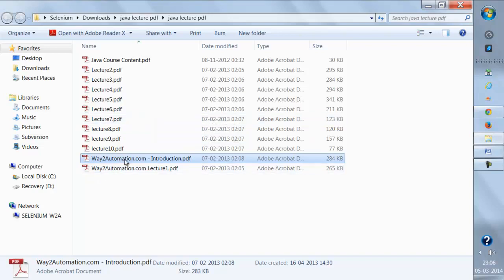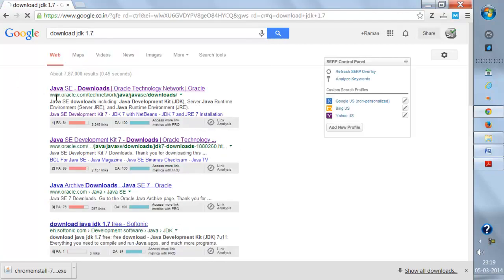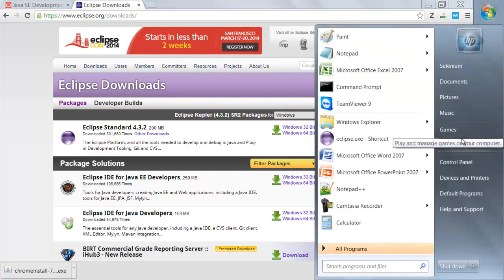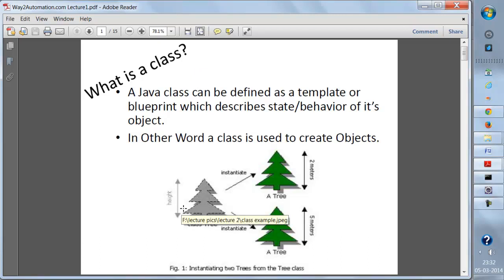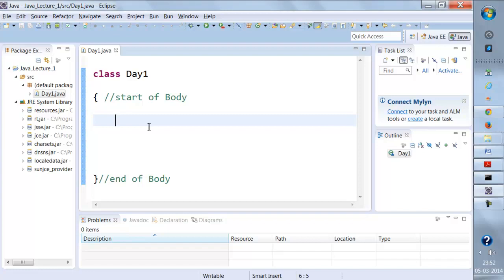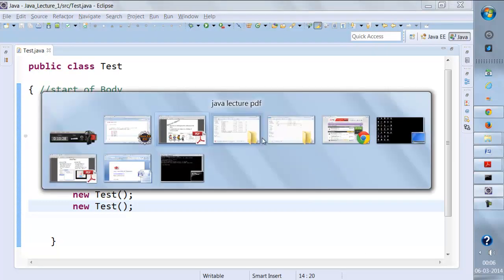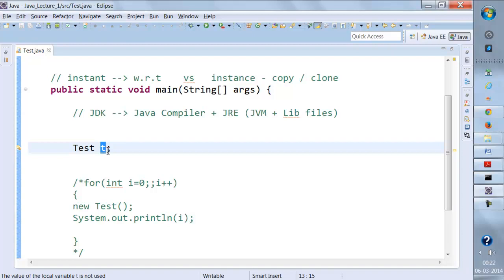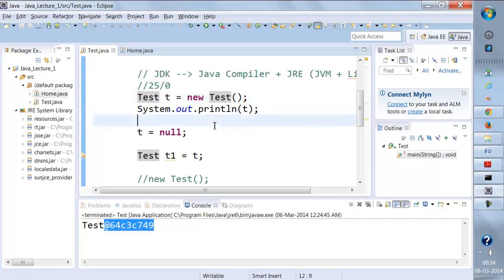1 Introduction to Core Java